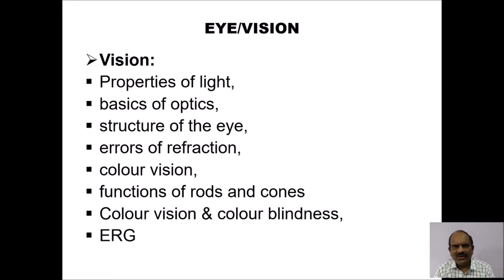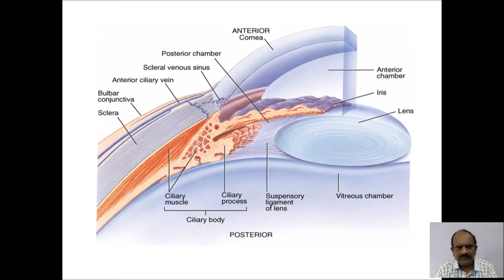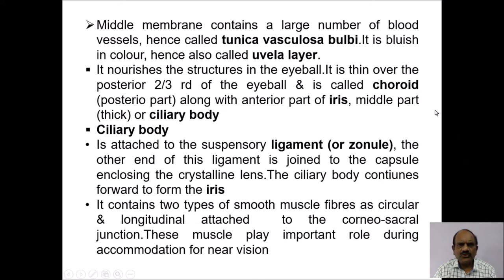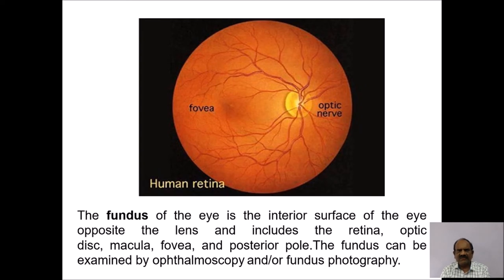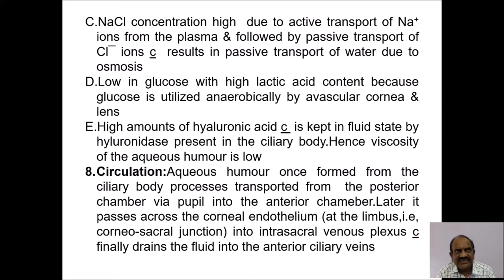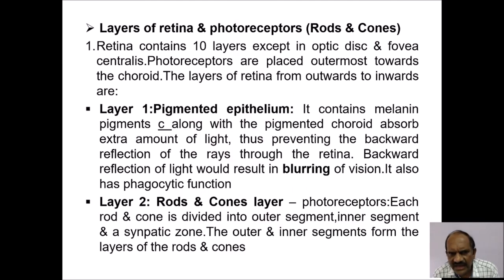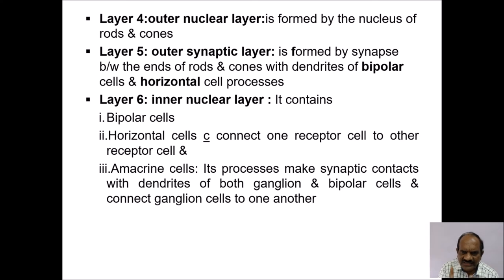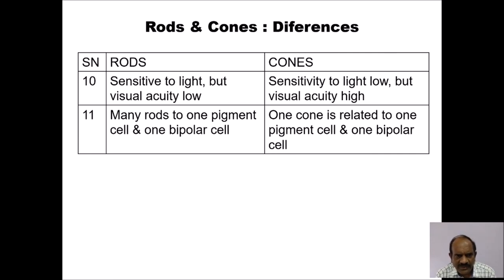PHYSIOLOGY OF HUMAN EYE/VISION BY DR ANAND BADWE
Subscribe to our Youtube channel to learn more & hit the notification bell to get the latest video alert & Updates.Get early access to our upcoming video releases, practice questions, giveaways and more when you follow me on social Media.

This tutorial explains basic structure & physiology of human eye.Specially more emphasis is given on structure of three layers of eye such as sclera,choroid, retina.Discusses differential  properties of Rods & Cones